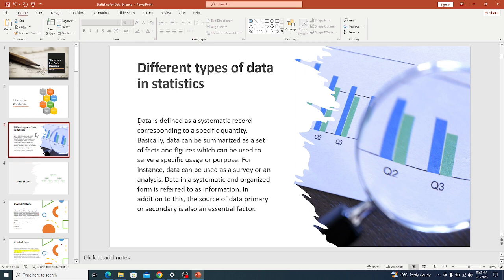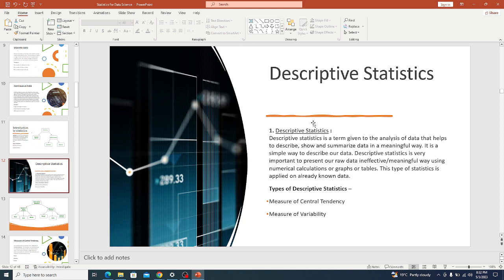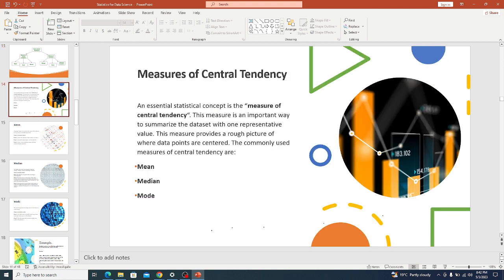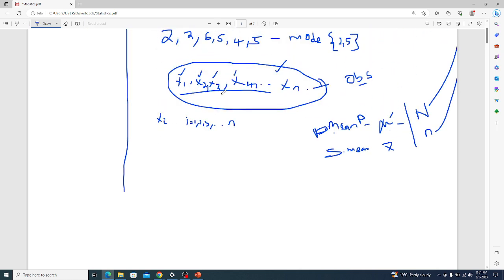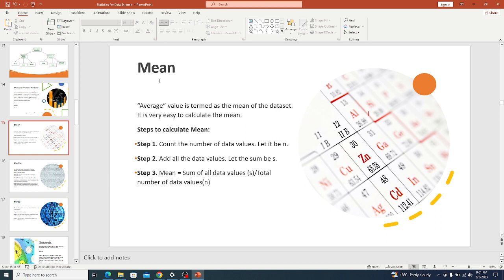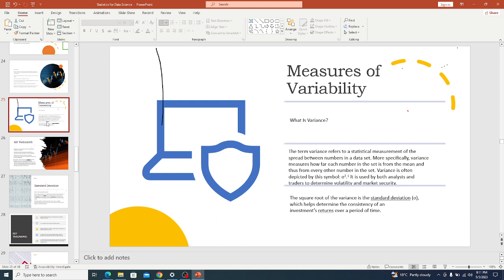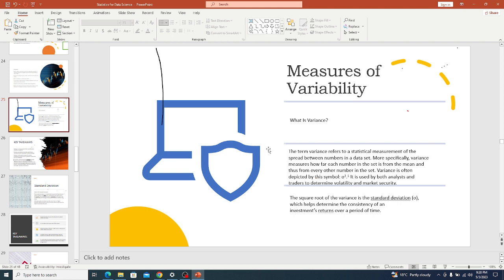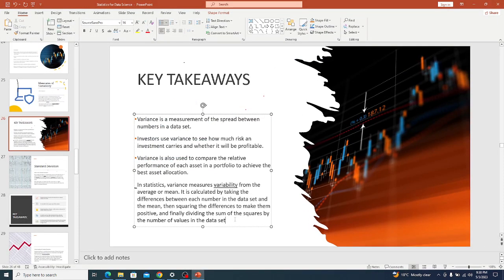Types of Statistics